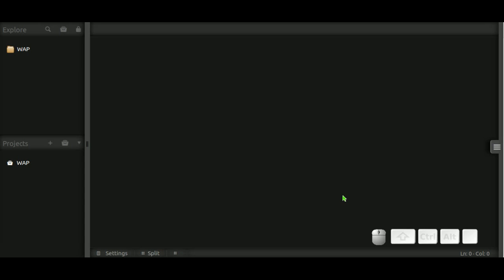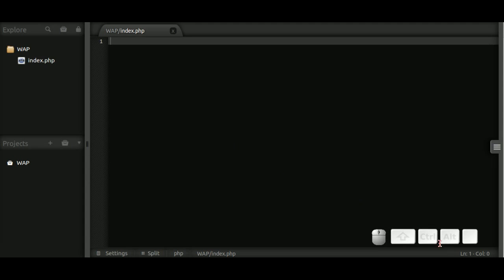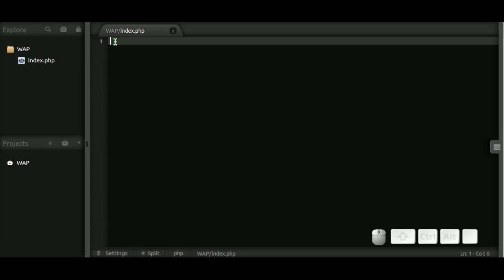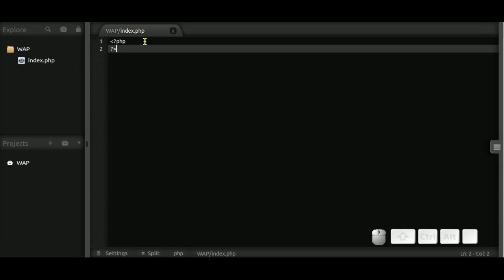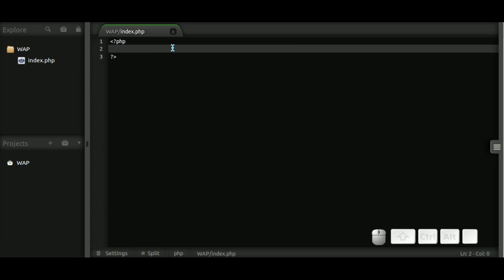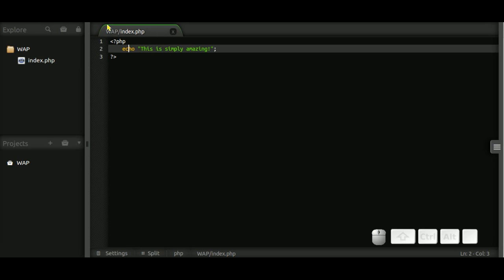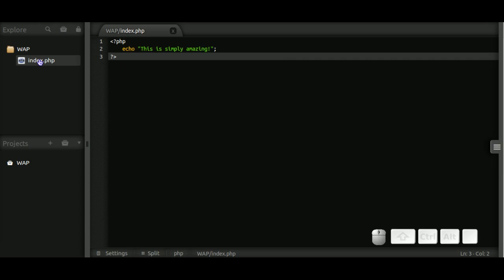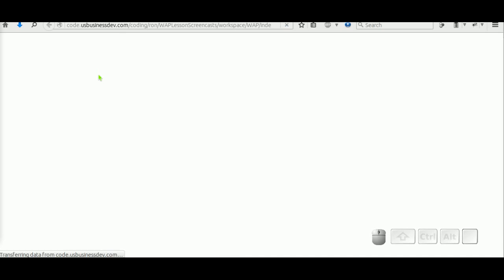Intro to PHP 102 - How to Program PHP - Printing to Output - Hello World [2019]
"Hello World" first PHP program in our Intro to PHP course, printing to output.
Watch for further videos to train on PHP.

Sign up for our professional diploma in Web Application Programming and become a programmer. Earn solid money upwards of $80,000 yearly. Gain respect for what you do.